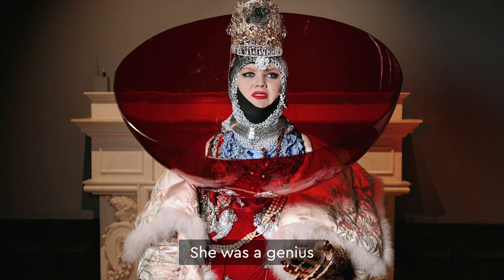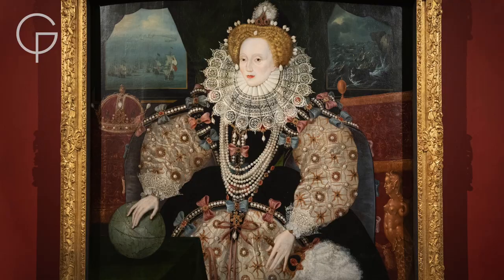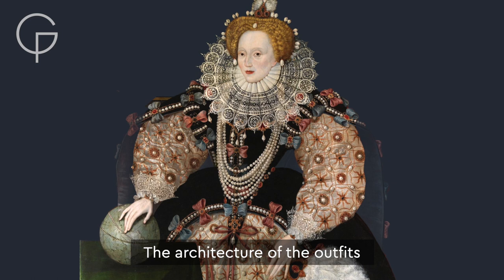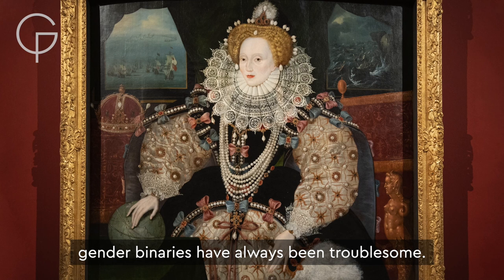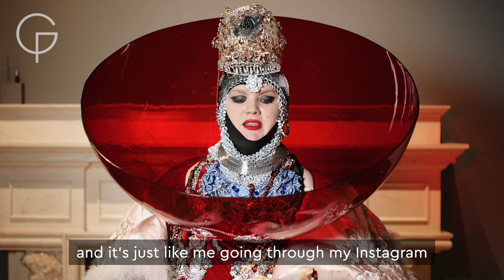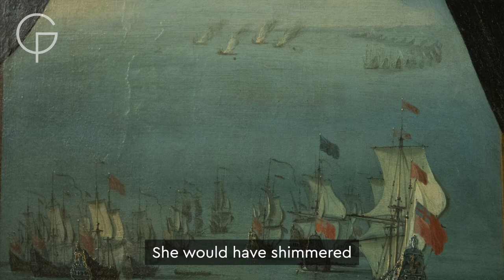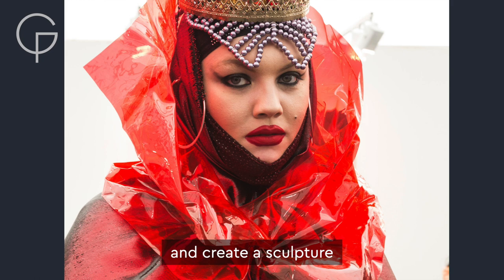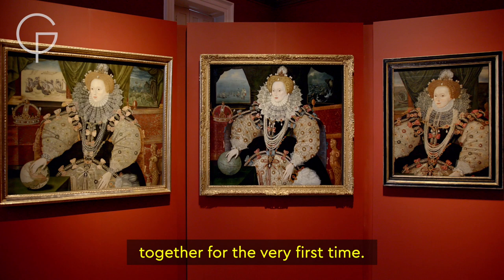Daniel Lismore on the Armada Portrait of Elizabeth I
'I would say Elizabeth I is a great representation of the gender non-binary.'

Artist Daniel Lismore is a living sculpture. Fabrics, costumes, accessories, jewellery - all are carefully chosen and methodically displayed.

Elizabeth I too knew how to use fashion and appearance in order to control her image. Her dress in the Armada Portrait fascinates Daniel, who takes inspiration from the image of the Tudor queen.

See the three surviving versions of the Armada Portrait at the free art exhibition Faces of a Queen.

Visit the Queen's House Art Gallery in Greenwich now.